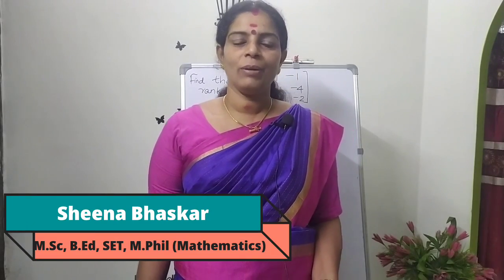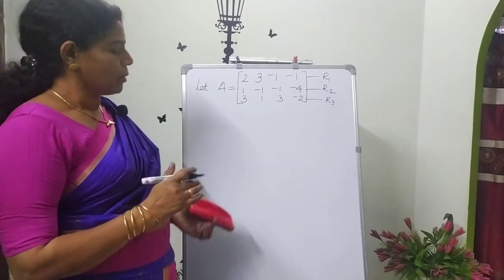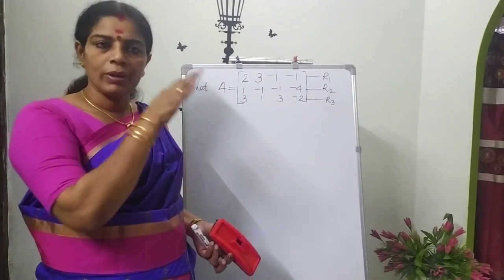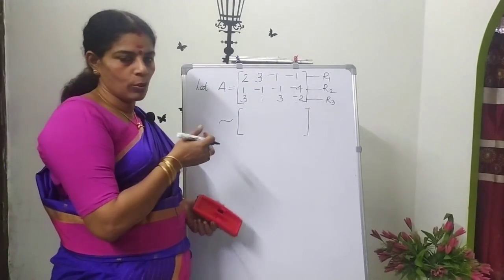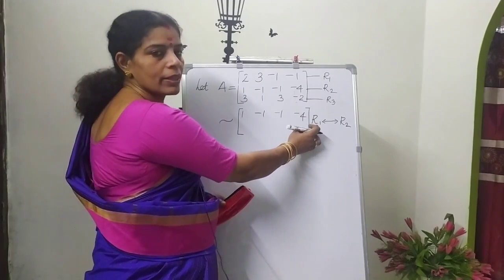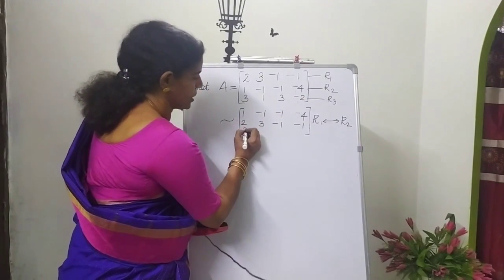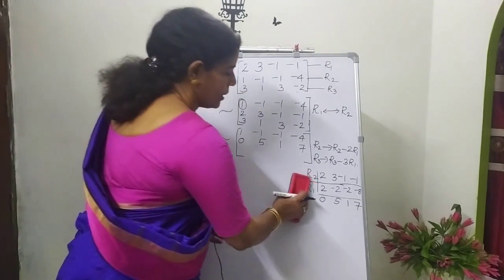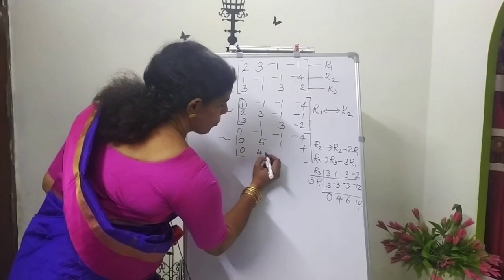Rank of a Matrix|Echelon Form|PART-3|Malayalam!! S1 Mathematics!!Linear Algebra and Calculus!!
This is the third part on how to find the rank of a matrix. Ask your doubts in the comments section so that we can address it.